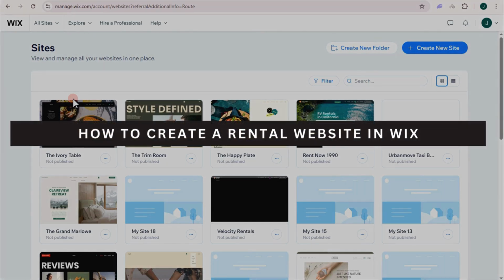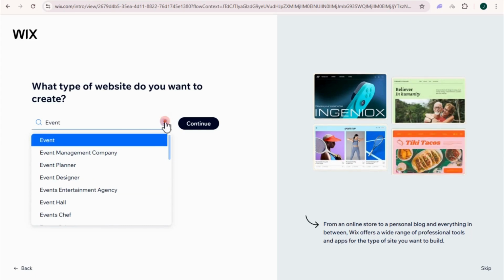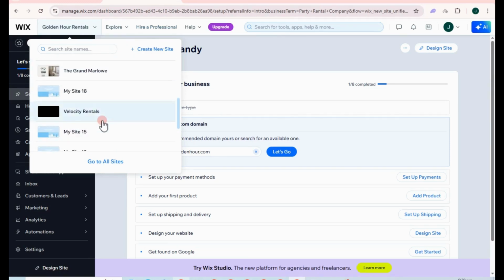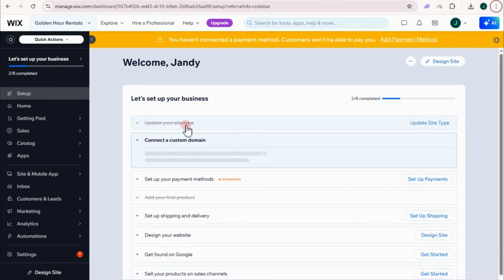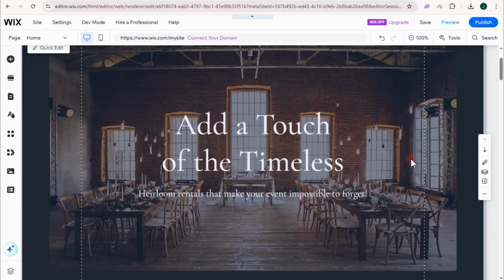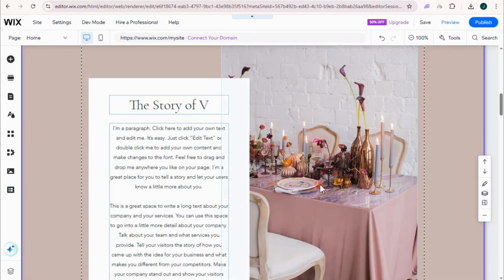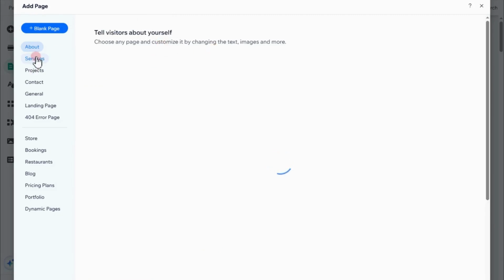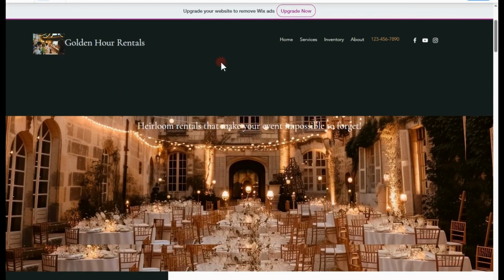How to Create a Rental Website in Wix | Wix Tutorial (2027)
Want to launch a website to rent out properties, vehicles, or equipment? This tutorial will show you how to create a rental website in Wix—perfect for beginners or small business owners who want a professional, easy-to-manage online rental platform. I’ll guide you through the entire setup, from choosing the right template to adding booking features.

In this tutorial, you'll learn:
How to select a rental-friendly Wix template
Step-by-step instructions to add listings, calendars, and booking options
Tips for optimizing your rental site for mobile and customer usability

Start your rental business online—learn how to build a full-featured rental website in Wix!